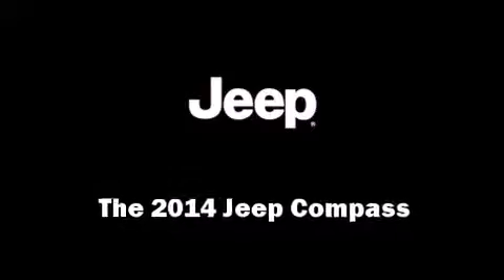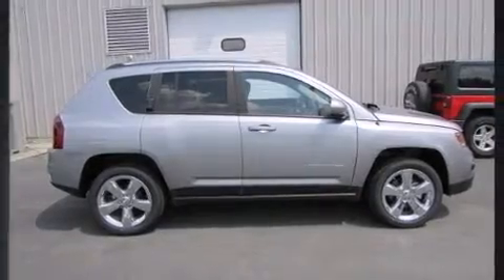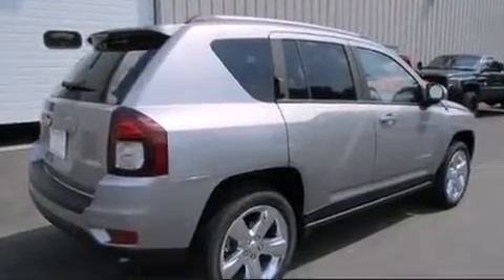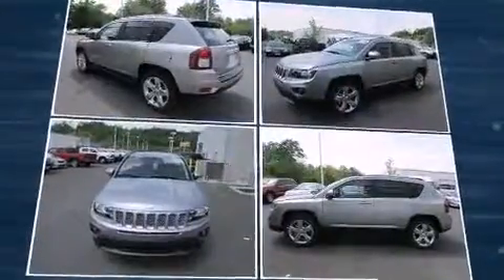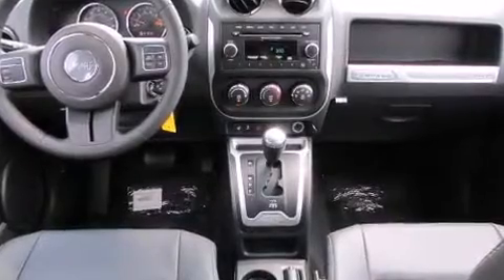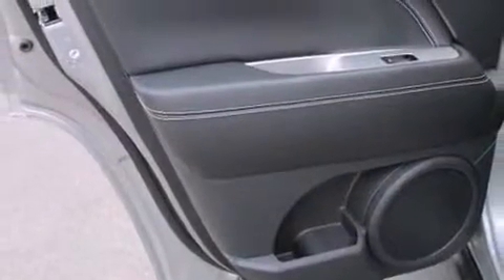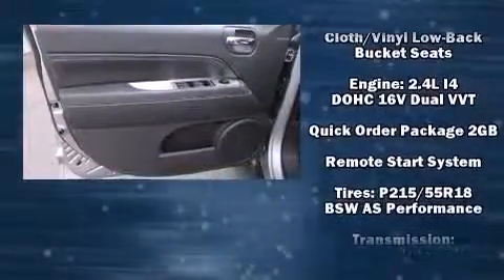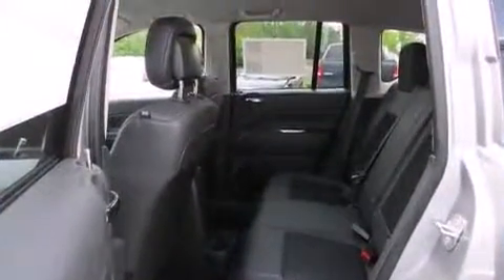2014 Jeep Compass Latitude 4x4 in Kingsport, TN 37660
Load your family into the 2014 Jeep Compass. Smooth gearshifts are achieved thanks to the efficient 4 cylinder engine, providing a spirited, yet composed ride and drive. Four wheel drive allows you to go places you've only imagined. Top features include a split folding rear seat, heated seats, heated door mirrors, power windows, remote keyless entry, cruise control, a roof rack, and much more. Jeep also prioritized safety and security with features such as: dual front impact airbags with occupant sensing airbag, head curtain airbags, traction control, brake assist, anti-whiplash front head restraints, ignition disabling, and 4 wheel disc brakes with ABS. Electronic stability control stands out as a technologically savvy innovation, keeping you better connected to the road. Our team is professional, and we offer a no-pressure environment. They'll work with you to find the right vehicle at a price you can afford. Stop in and take a test drive!